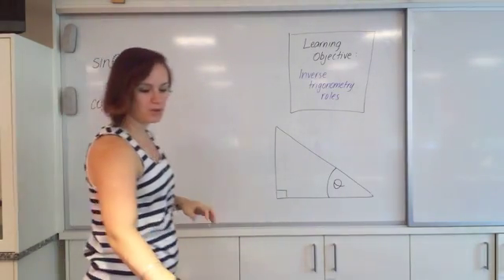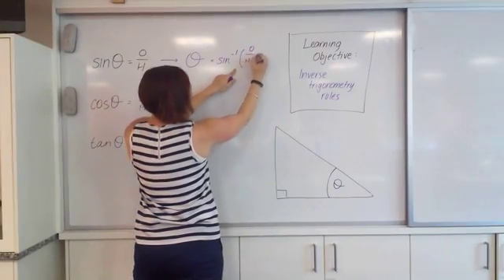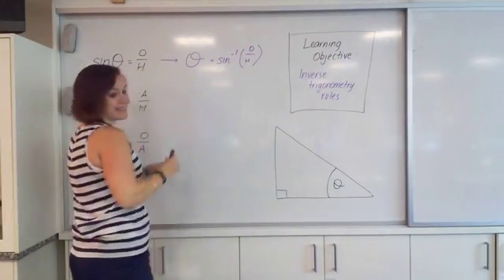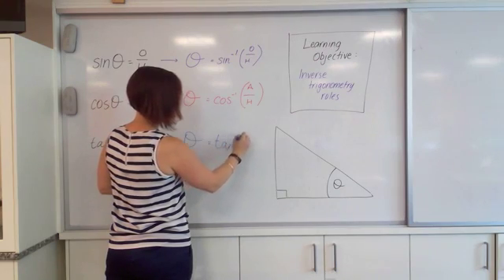Flipped Learning - Inverse trigonometry rules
(Sorry, it's a little fuzzy)